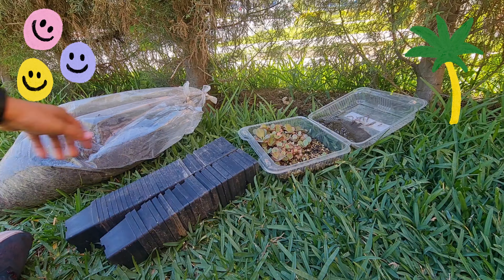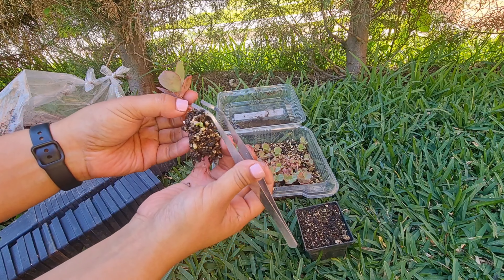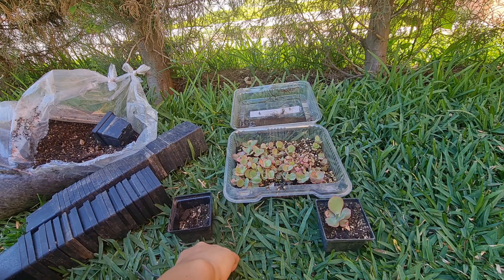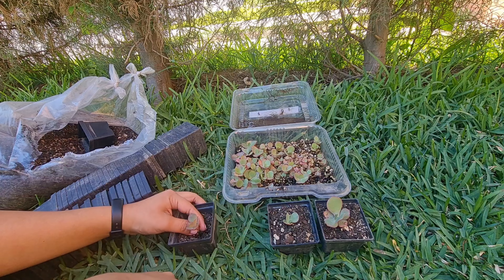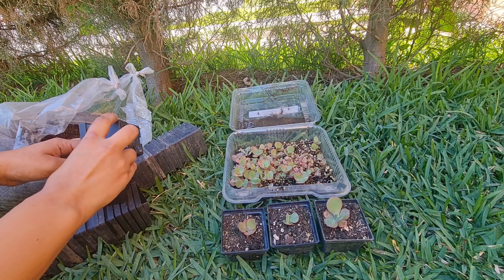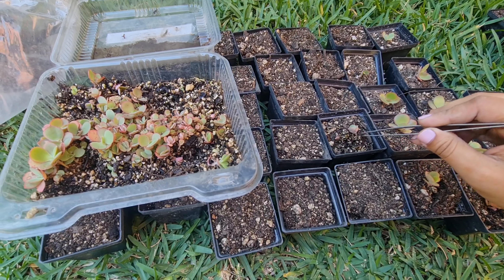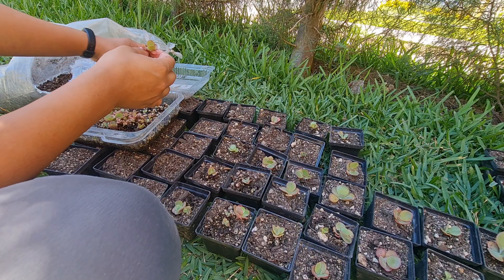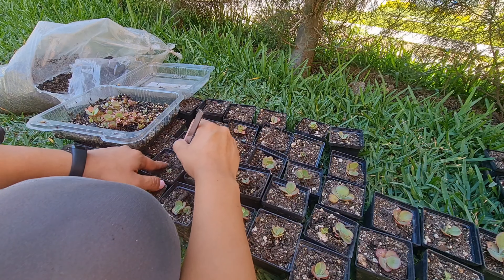TRANSPLANTE DE MIS SUCULENTAS DESDE SEMILLA